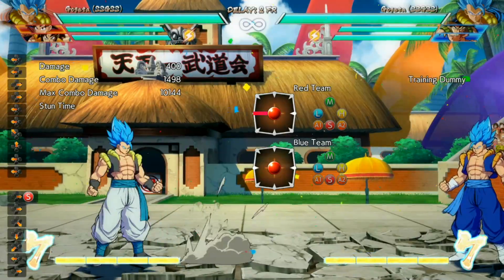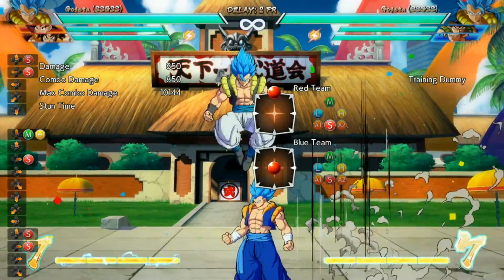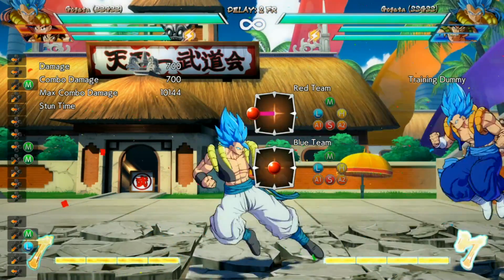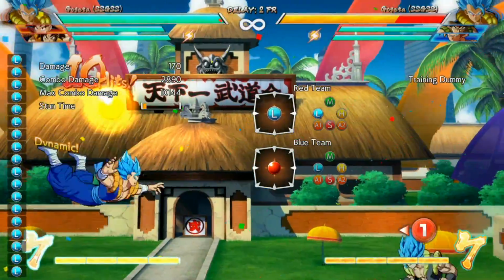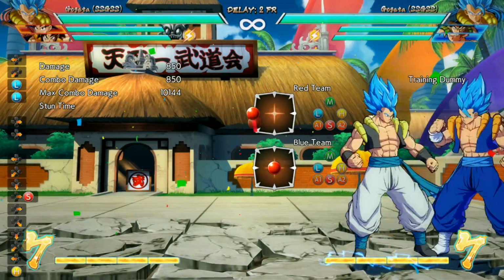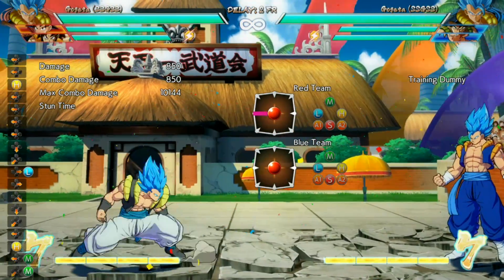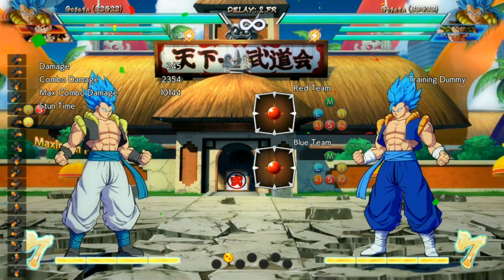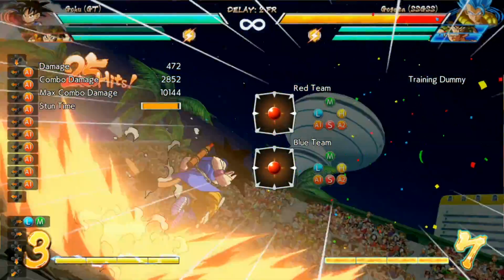Gogeta is Here!!! Movelist overview, all his supers, and basic to advanced combos!!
Gogeta has finally arrived in Dragon Ball FighterZ! Today we're doing a sort of overview guide, running through his special moves, all of his supers (he has 6 of them!) and covering some basic strategies and combos, starting with a basic B&B and working our way up to a touch of death! (ToD). Enjoy, and make sure to catch my stream on Twitch (5-8pm est)